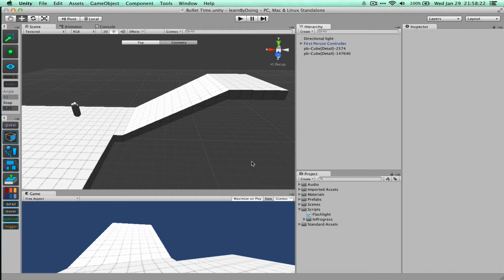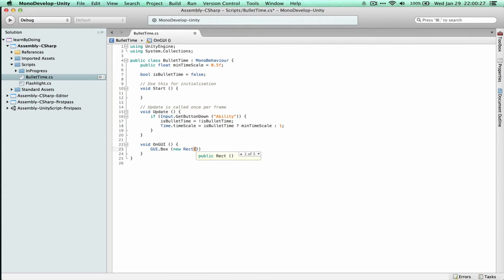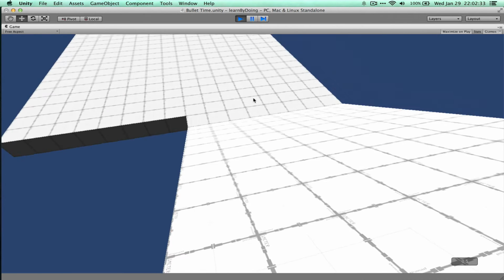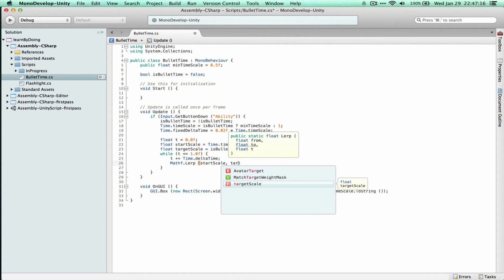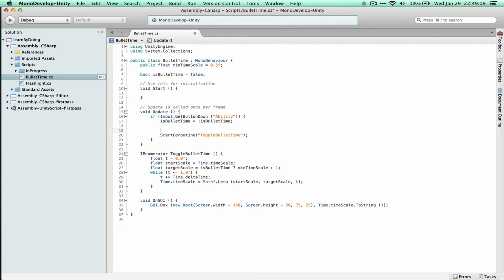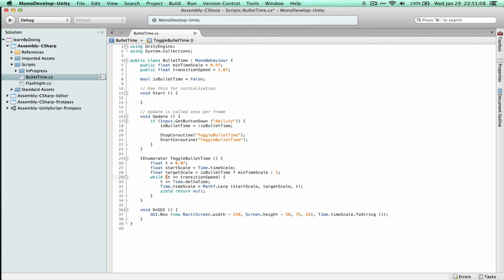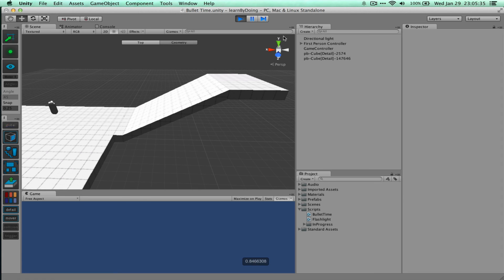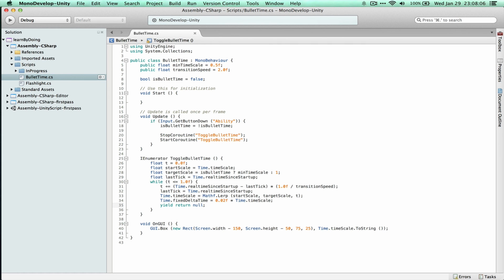Lerping the Matrix: Implementing Bullet Time in Unity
Implementing slow motion in Unity3D using coroutines and Mathf.Lerp